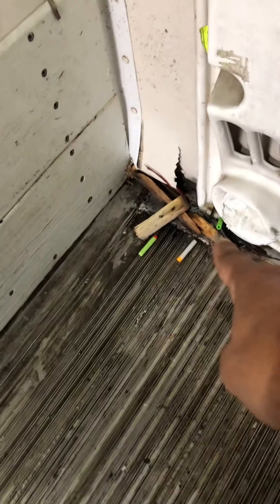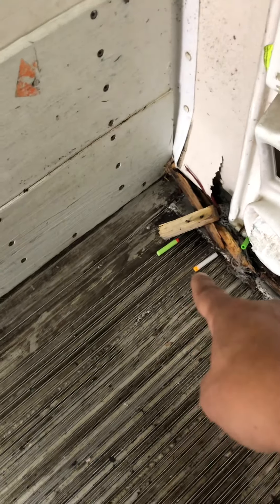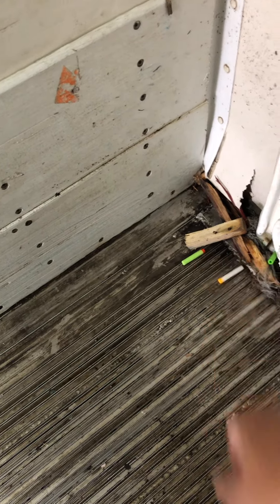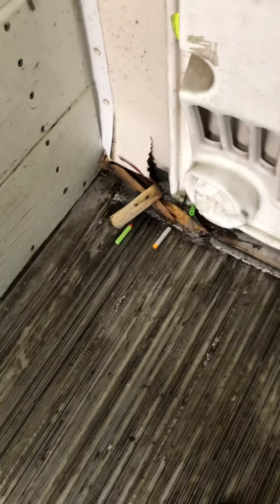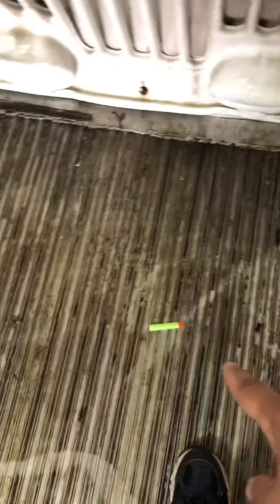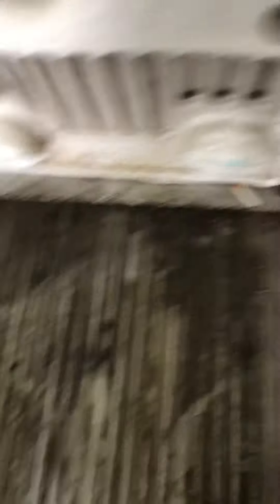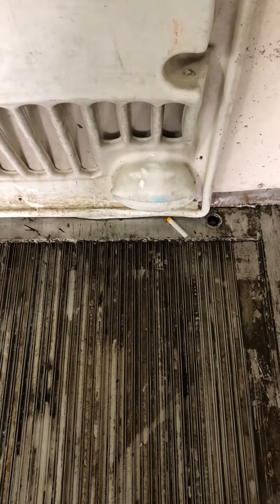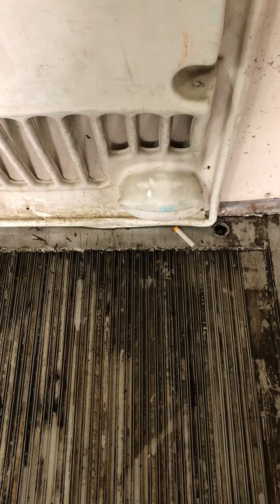Results of comparison thru Modulus